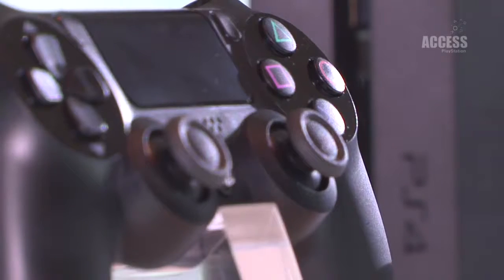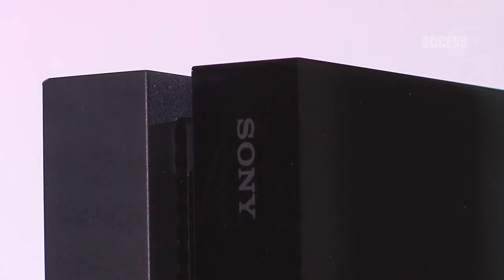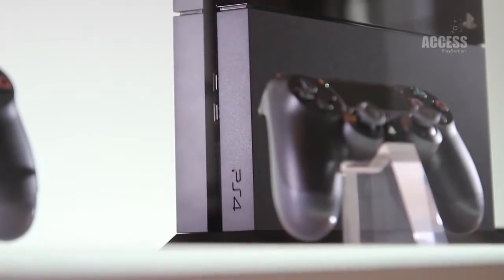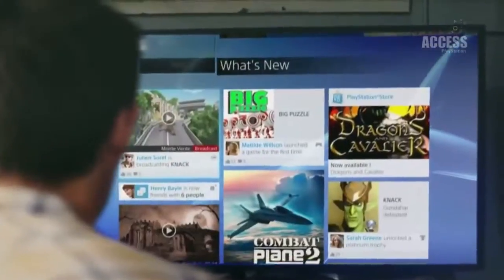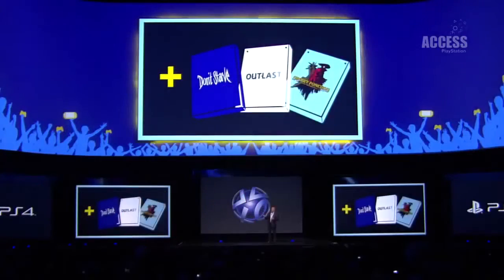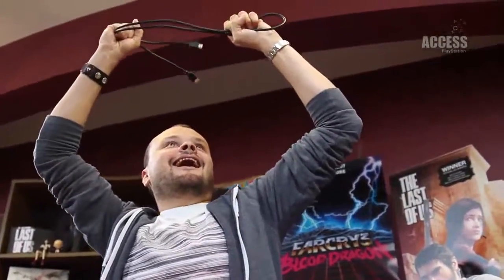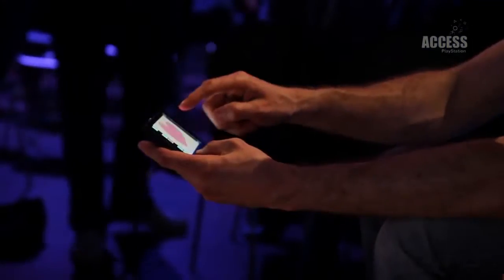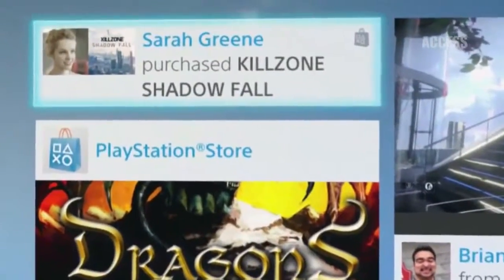PS4: 20 Things You Didn't Know About PlayStation 4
In all the excitement surrounding PS4, here are 20 things you might have missed. Apologies for the mistake at 02.40! Nathan has been punished.
PlayStation Access TV brings you the latest UK PS3, PS4 and PSVita news, events and goodies each week, giving you unprecedented access to the biggest games and events on PlayStation.